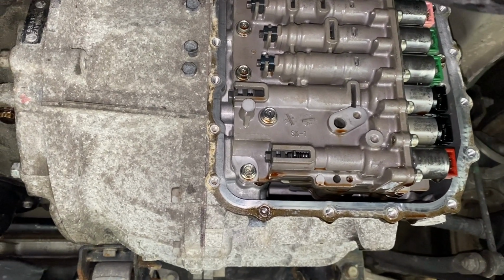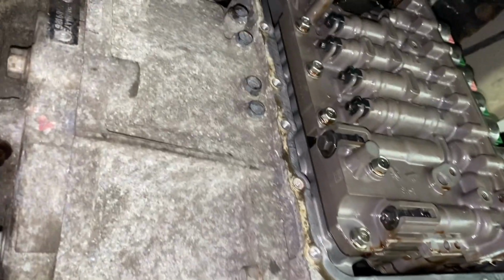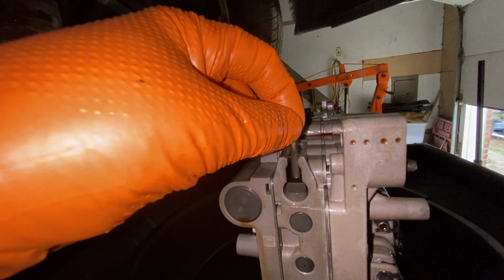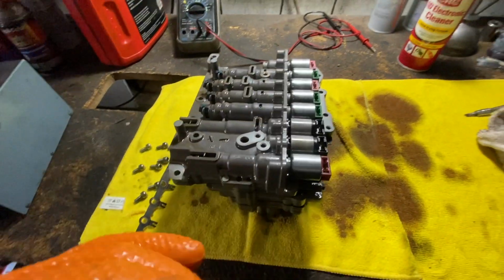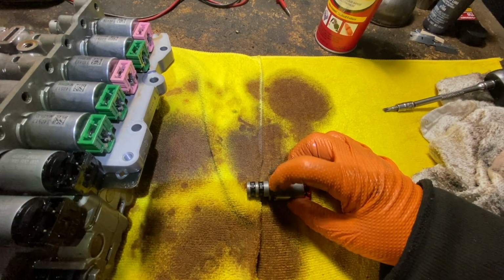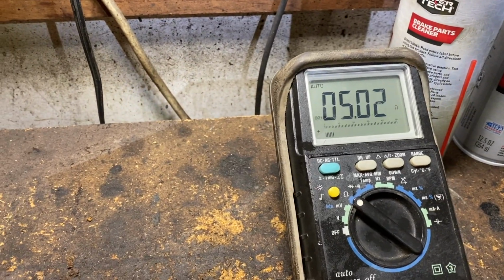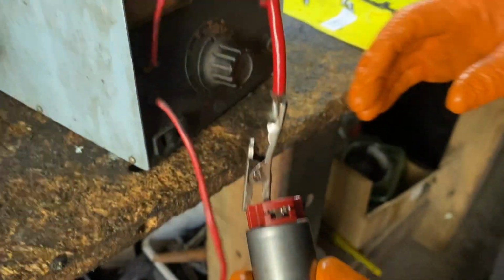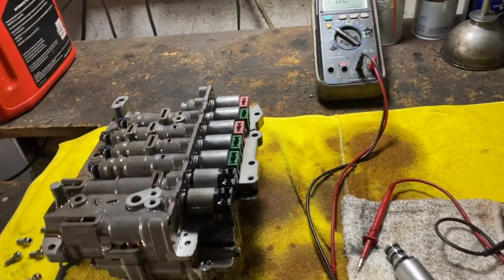Transmission Solenoid Cleaning & TestingOn 6 Speed Kia / Hyundai - A6MF1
Valve body removal
Cleaning and checking solenoid for proper operation.

❗️If you find this video helpful, I would appreciate a  $uper Thanks that can be found below the video.

Hyundai
Accent 2012-17 / 1.6L / A6GF1
Azera 2011-17 / 3.3L / A6LF1
Azera 2011-13 / 3.3L / 3.8L / A6LF2 / A6LF3 Elantra 2012-16 / 1.8L / A6MF1
Elantra 2015-17 / 2.0L / A6LF1
Santa Fe 2010-17 / 2.4L / 3.5L / A6MF2 / A6LF3 Santa Fe 2013-17 / 2.0L / A6MF1 / A6LF2 Sonata 2010-17 / 2.0L / 2.4L /A6LF1 Sonata 2010-15 / 2.4L / A6MF2
Sonata Hybrid 2016-17 / 2.0 (Plug In) / A6MF2H Tucson 2010-15 / 2.4L / A6MF2
Tucson 2010-17 / 2.0L / A6LF1
Veloster 2012-17 / 1.6L (Turbo) / A6GF1

 Kia
Cadenza 2014-17 / 3.3L / 3.8L / A6LF2
Forte 2011-17 / 2.0L / A6MF1
Forte 2011-13 / 2.4L / A6MF1
Forte 2014-16 / 1.8L / A6MF1
Forte 2014-17 / 1.6L / A6GF1
Optima 2011-17 / 2.0L / 2.4L / A6MF1 Optima (Hybrid) 2013-14 / 2.4L / A6MF2H
Rio / Rio 5 / 2012-17 / 1.6L / A6GF1 Sedona 2010-14 / 3.5L / A6MF2
Sedona 2015-17 / 3.3L / A6LF2
Sorento 2010-17 / 2.4L / A6MF1
Sorento 2010-17 / 3.3L / 3.5L / A6MF2 Sorento 2016-17 / 2.0L / A6LF2
Soul 2012-17 / 1.6L / A6GF1
Soul 2012-17 / 2.0L / A6MF1
Sportage 2010-17 / 2.4L A6MF1 / A6MF2 /A6MF2-2 Sportage 2012-17 / 2.0L / A6LF1 /A6LF2

⁉️QUESTIONS
I’ll have tons of videos on all kinds of car and truck repairs in the
future.